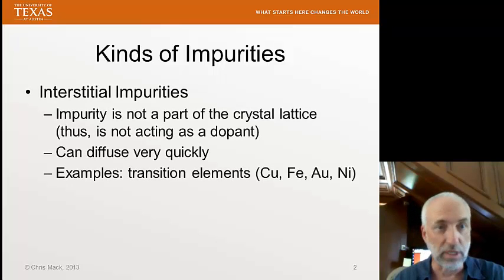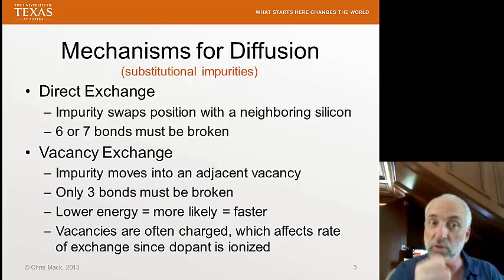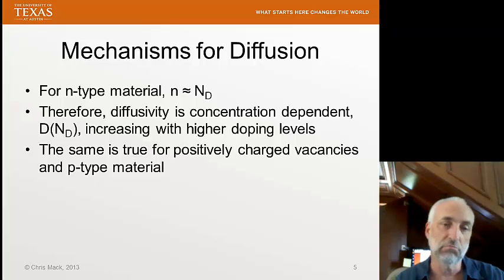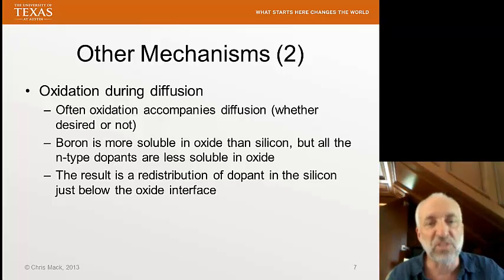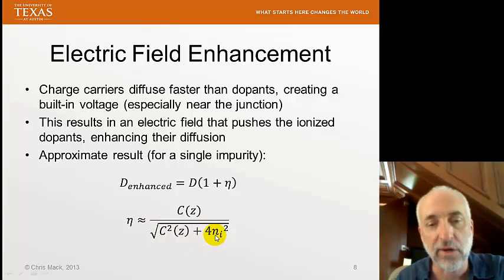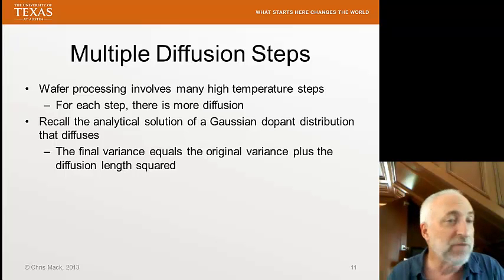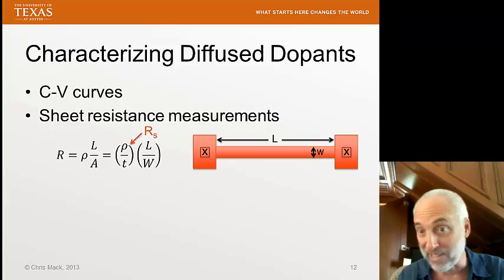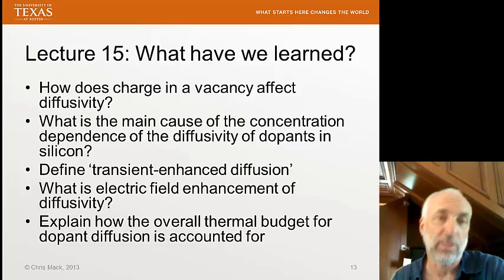Lecture 15 (CHE 323) Diffusion, part 3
Diffusion, part 3